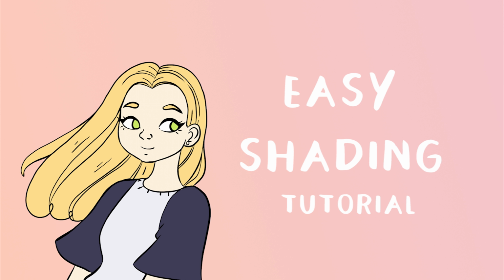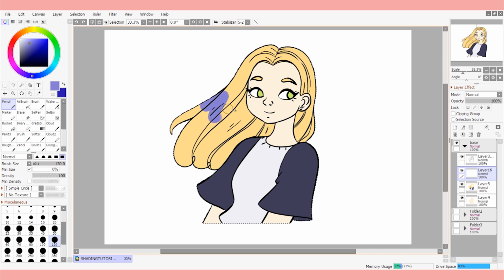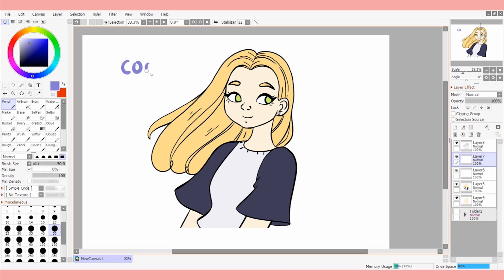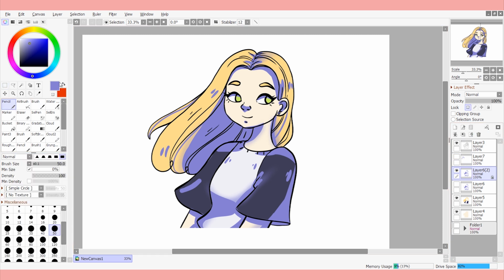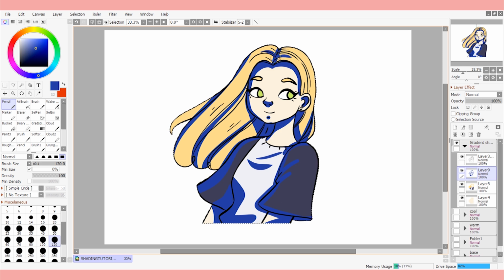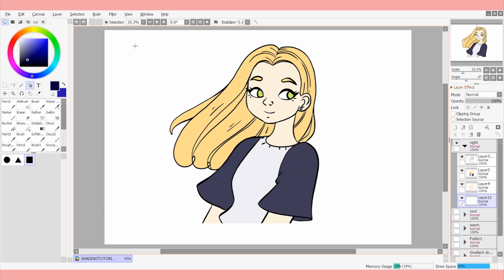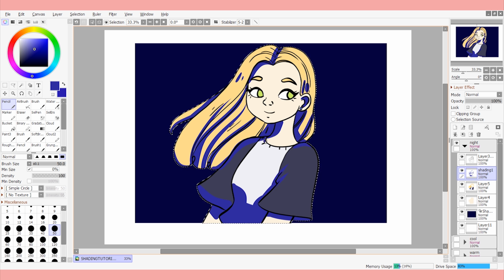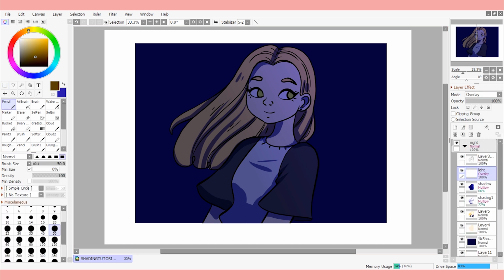TUTORIAL: Easy and Fast Digital Shading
Hello! Here is another digital art tutorial, this time I will show you a simple shading technique using layermodes!

Program: Easy Paint Tool Sai

-Saviroosje